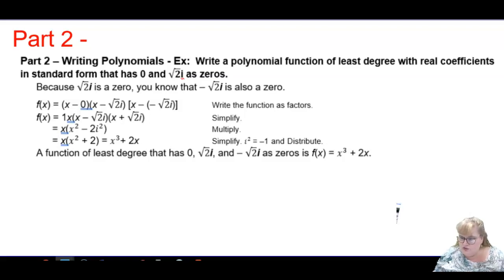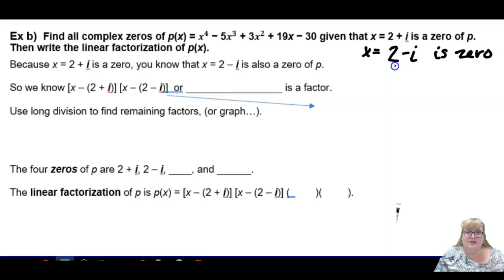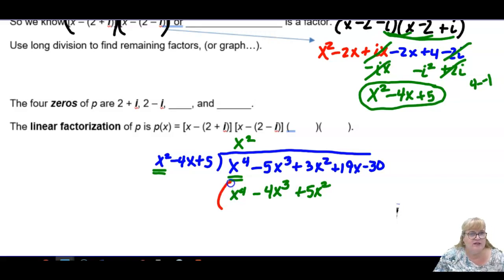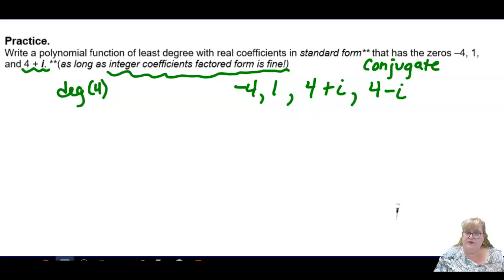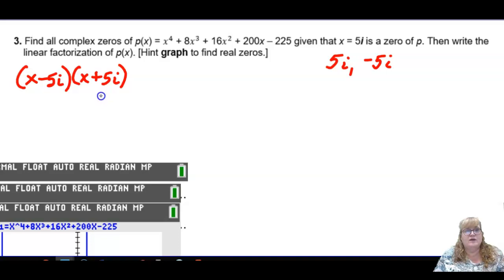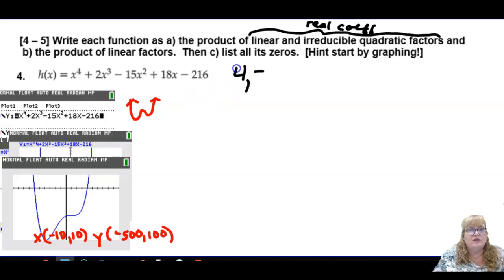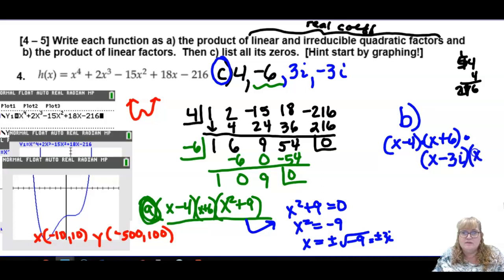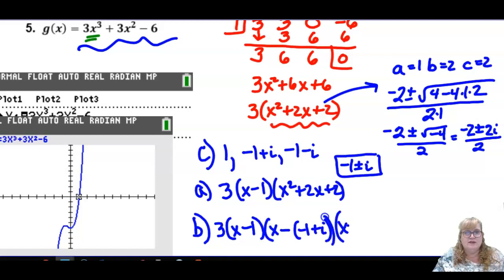Precalc 2.4 Part 2 Finding all Zeros 2020-21